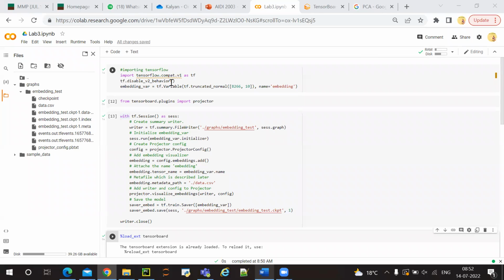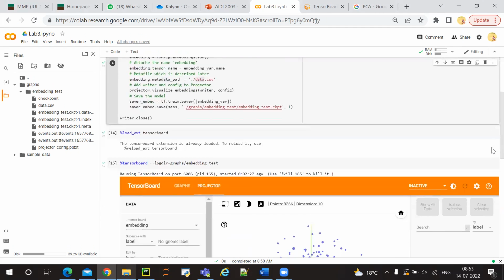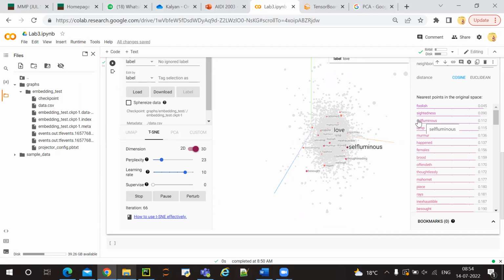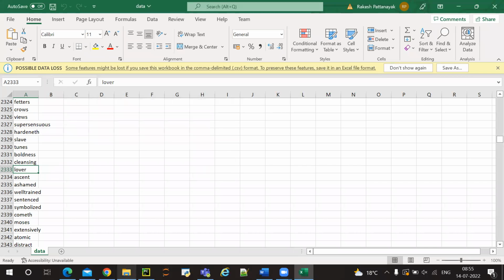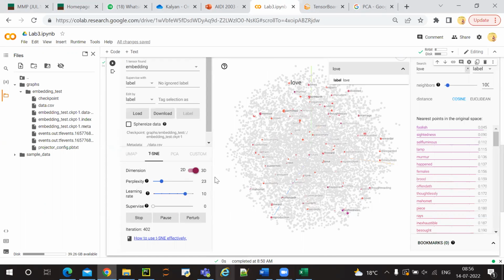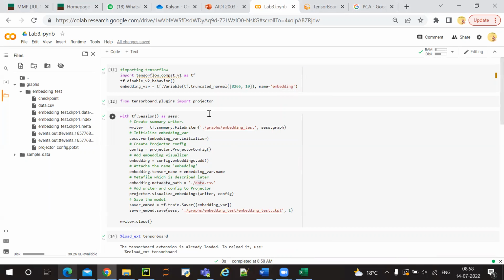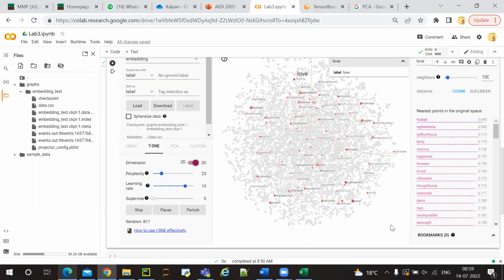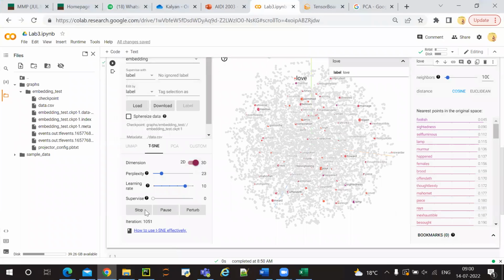Word Embedding and TensorBoard